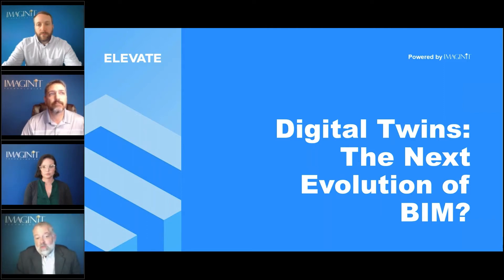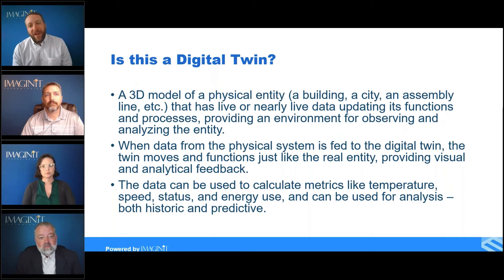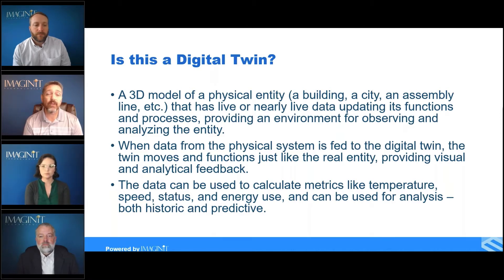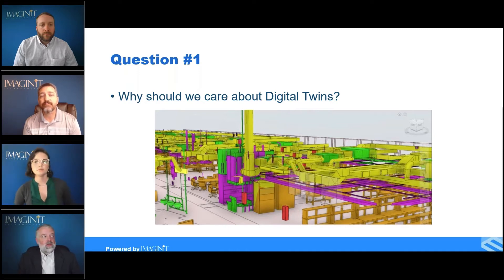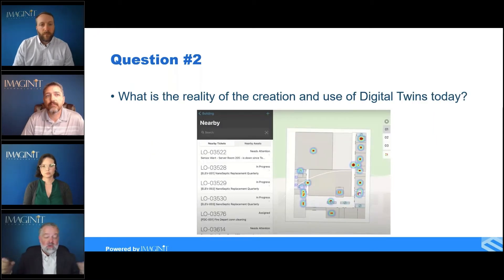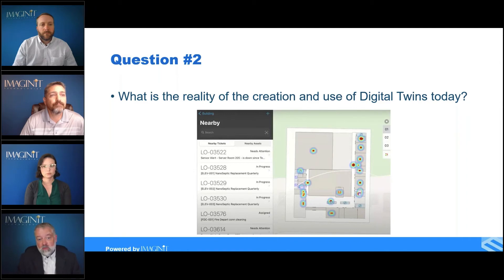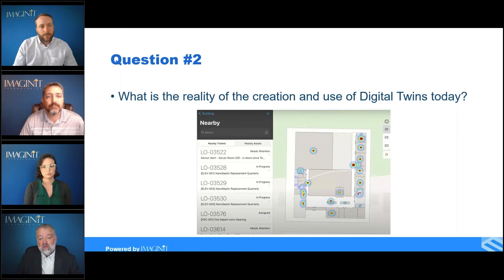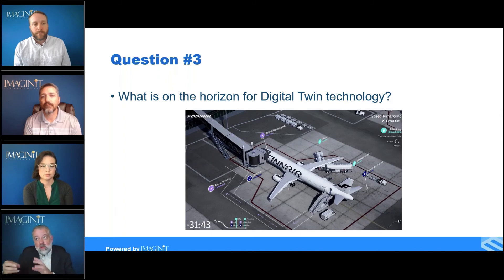Understand the Business Value of Digital Twins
There is a lot of misinformation on the topic of Digital Twins.  You may have heard that it is just another way of saying BIM, but that oversimplifies the digital twin concept.

In a nutshell, a digital twin is a virtual replica of an object, process, or system. When paired with data analysis, it can help you make better decisions throughout the product lifecycle.

To get the facts about digital twins, join this roundtable discussion. We will look into:

The definition of digital twins
The difference between digital twins and building  information models
How digital twins will change how we visualize and interpret building data, neighborhood data, or any interconnected system